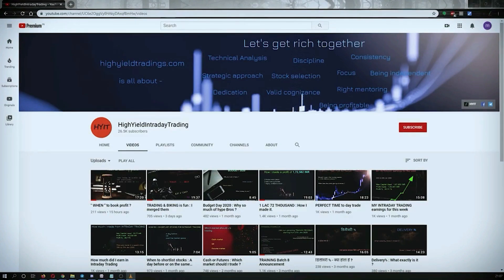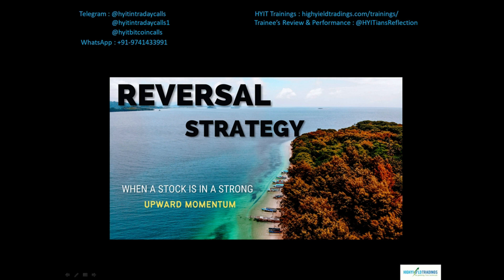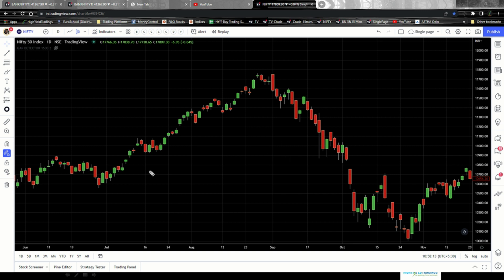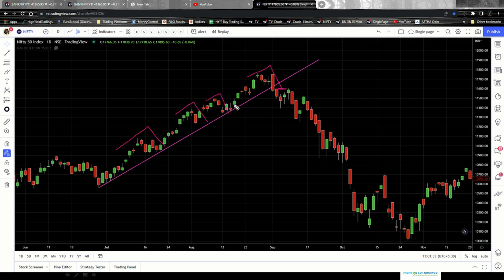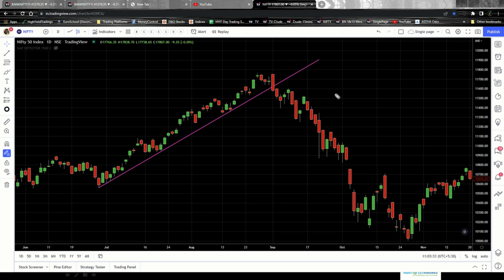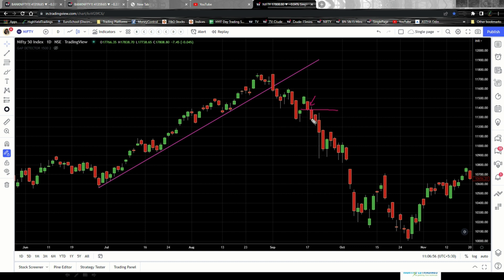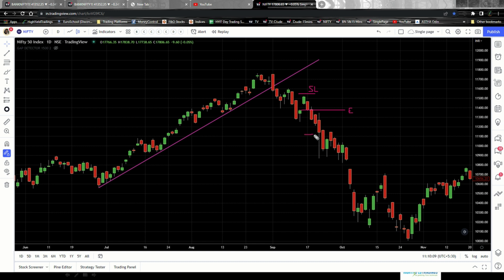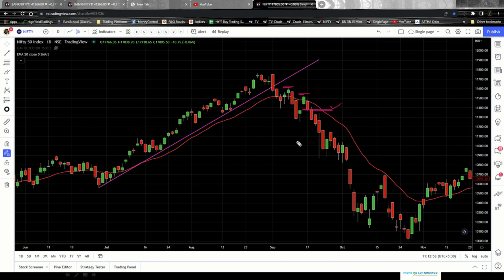REVERSAL STRATEGY || WHEN A STOCK IS IN A STRONG UP MOVE || HYIT || TradingView